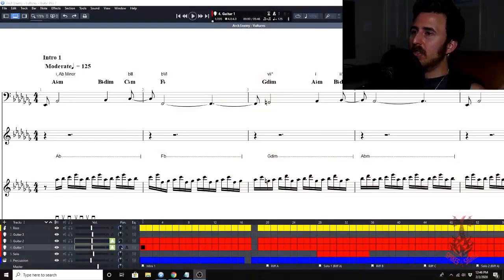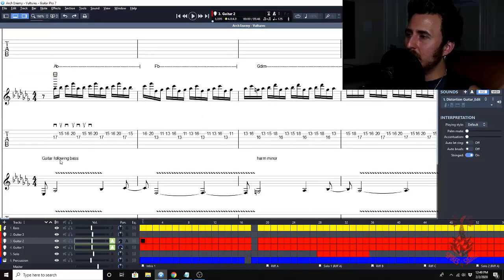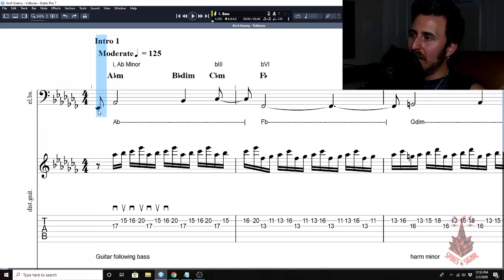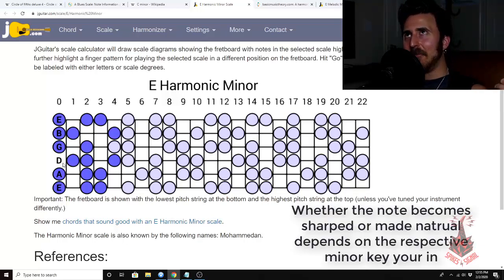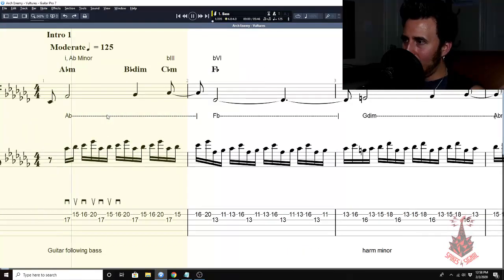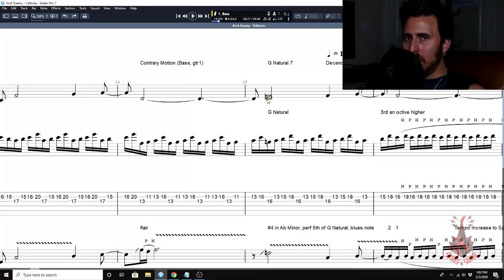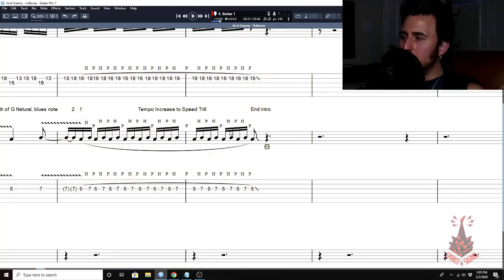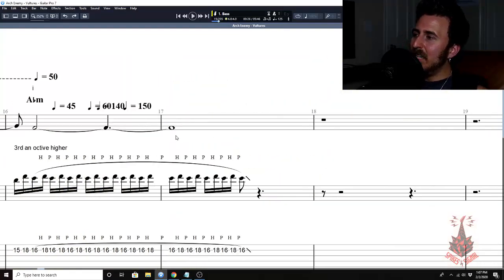How to Write Melodic Death Metal | Arch Enemy - Vultures Intro | Tapping and Harmonic Minor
My Metal Music!

Today we’ll be covering Arch Enemy’s powerful song vultures off of their album Rise of the Tyrant. This episode of How to Write Melodic Death Metal will focus entirely on the intro for the song and give us the opportunity to discuss tapping and the harmonic minor scale. The tapping technique used here allows Arch Enemy to play through the chord tone triads of the bass implied chords (a technique called chord tone soloing). On certain measures, Arch Enemy utilizes the harmonic minor scale and the diminished chord that goes with it in order to get a very dark and somewhat creepy sound. This episode is a good warm-up for some of the more complex uses of the harmonic minor scale that Arch Enemy will employ later in the song. Finally, this song employs a nice and subtle tempo change as well. We’ll pick up with the next part of this song in a week and spend some serious time breaking it down and leaving no stone unturned when it comes to how to write melodic death metal like this.

Here at the Spikes Signal I put out everything from metal improvisation to music theory analysis of melodic death metal.  Let's hit this musical journey, man!